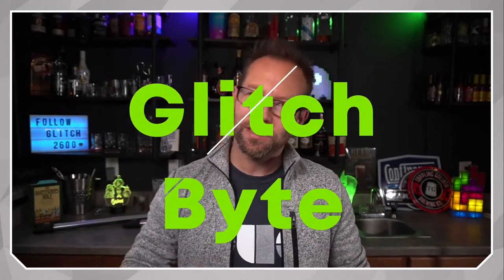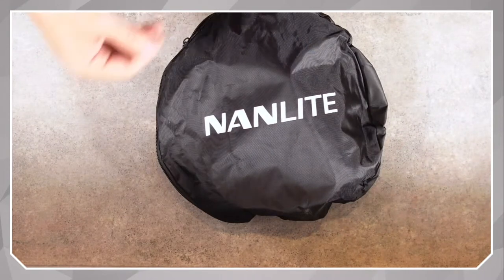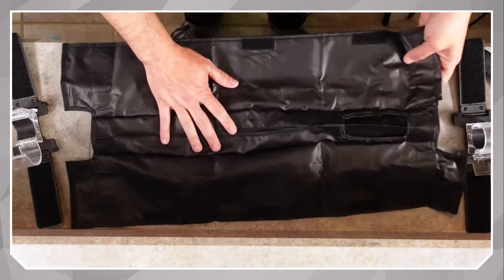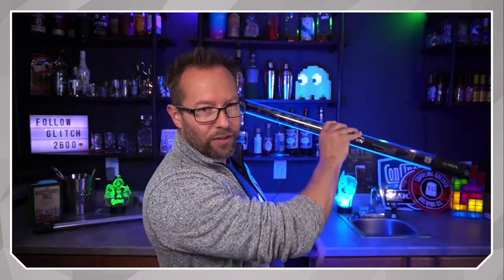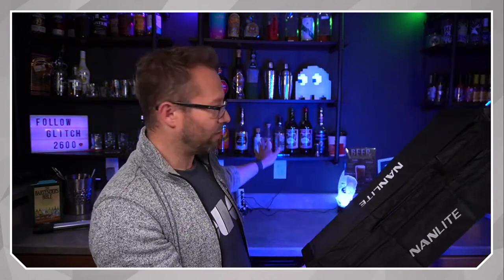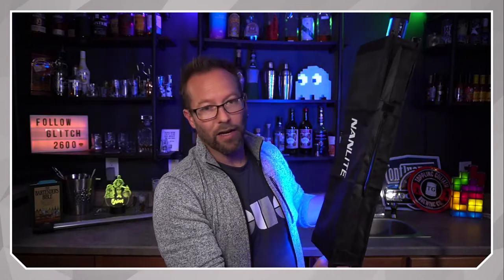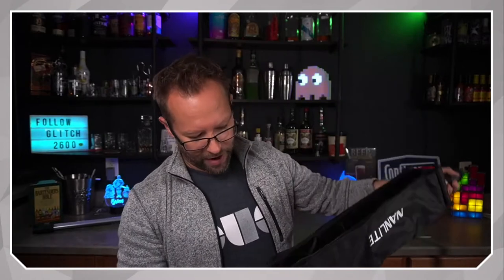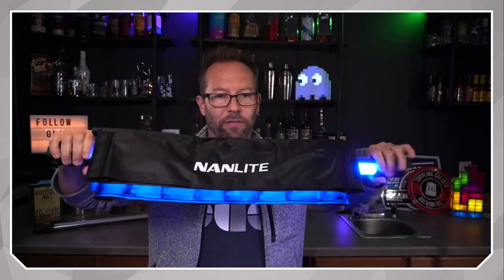Glitch Byte 2022 - Unboxing Nanlite BD-PTII15X+EC Barndoor With Eggcrate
Today we are unboxing the Nanlite BD-PTII15X+EC Barndoor With Eggcrate lighting accessory/modifier and talking about the use of this light modifier to control light spill in your scenes.  Additionally we will show you some low cost way to get some similar results with other lights in your arsenal.

Nanlite BD-PTII15X+EC Barndoor With Eggcrate

What's a Glitch Byte?  It's a mini geek tip or trick that you can learn in about 15 minutes or less.  If you want more in depth on a topic then just let us know and we will either cover it live or deep dive into the subject on a future Glitch MegaByte.